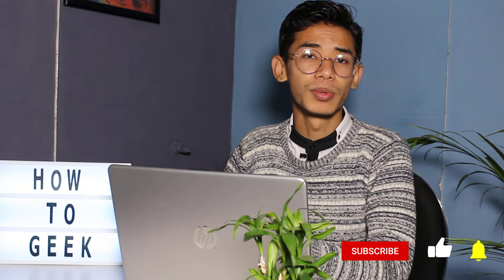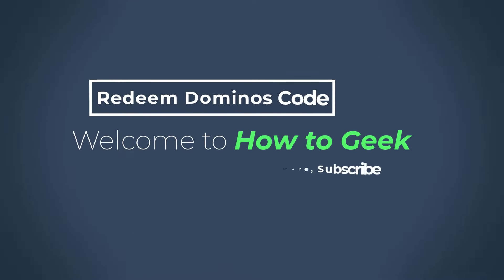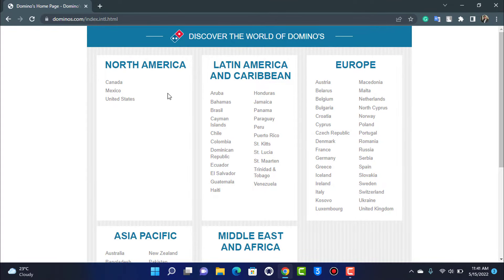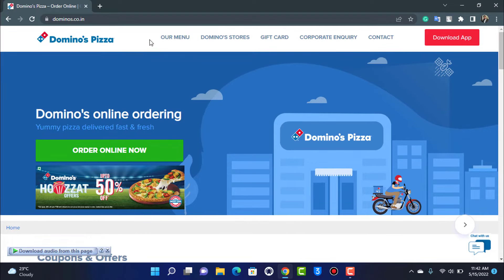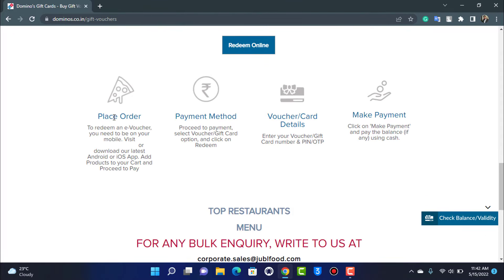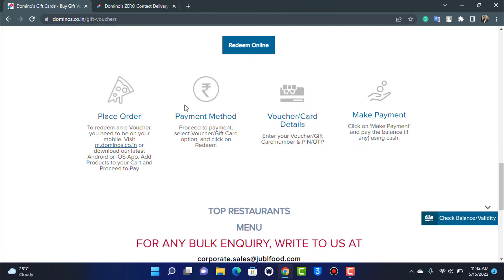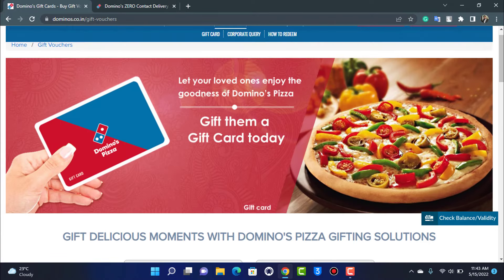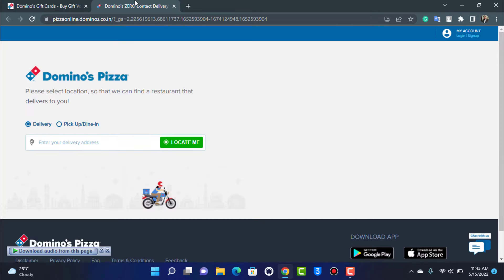How to Use Domino's Gift Card? 2022 | Redeem Dominos e-Vouchers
In this tutorial video, I will quickly guide you on how you can redeem your domino's gift card really easily.

1) Open the dominos app or open it on your browser
2) To redeem an e-Voucher, you need to be on your mobile. Visit m.dominos.co.in or download the latest Android or iOS App. Add Products to your cart and Proceed to Pay
3) Proceed to payment, select the Voucher/Gift Card option, and click on Redeem
4) Enter your Voucher/Gift Card number & PIN/OTP
5) Click on 'Make Payment' and pay the balance (if any) using cash

0:00 Intro
0:32 Browser and Login
0:58 Guide to Redeem Dominos Gift Card
1:50 Revision to Redeem
2:08 Outro